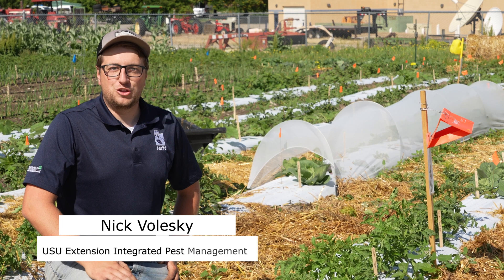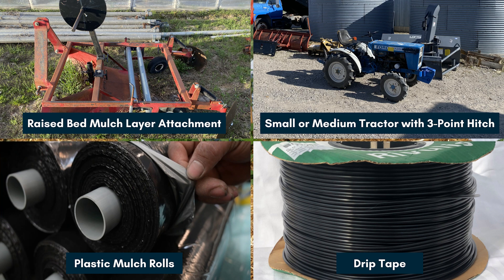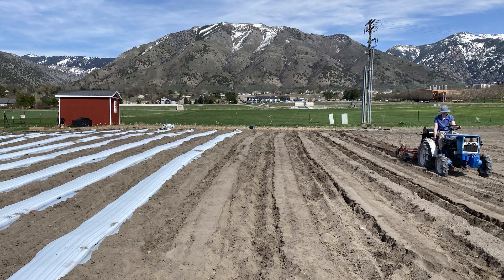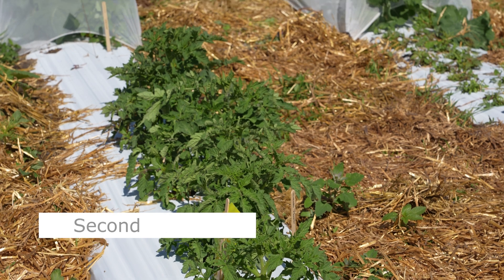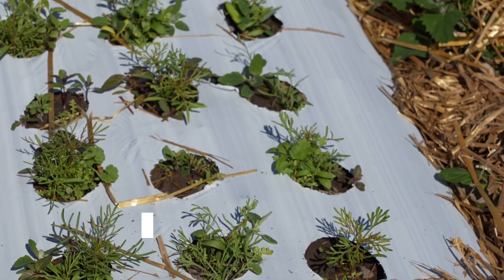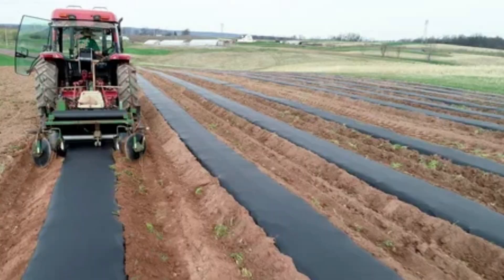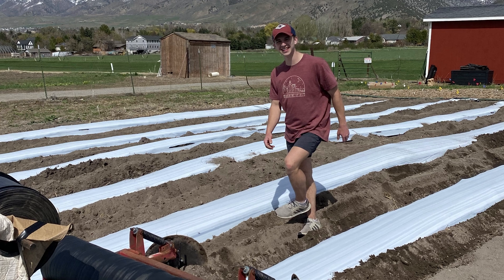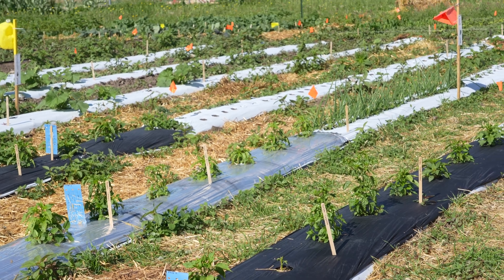Using Plastic Mulch in Small Farms